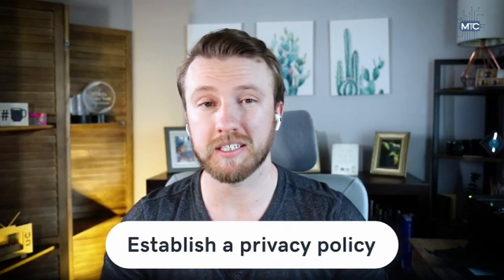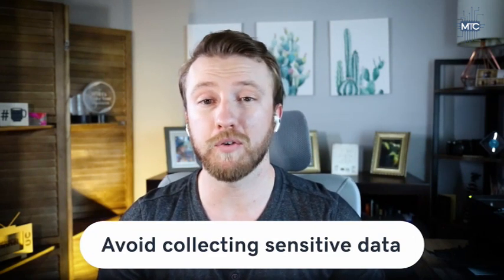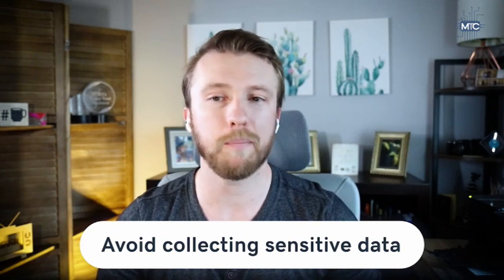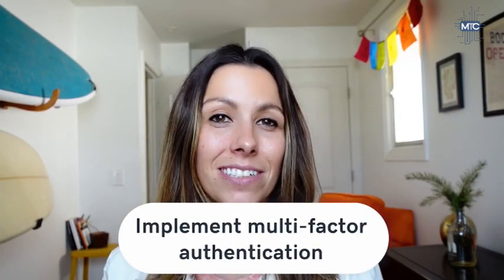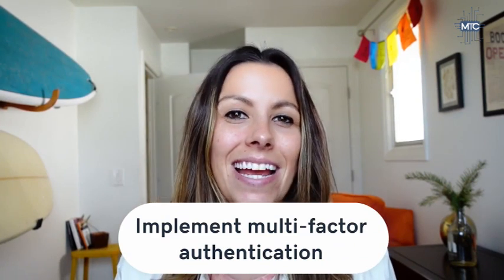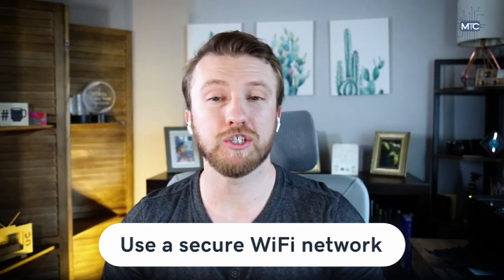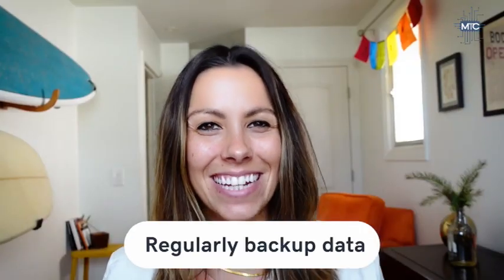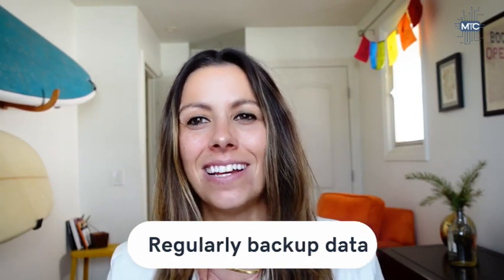Media Tech Creations Data Privacy day is January 28th!